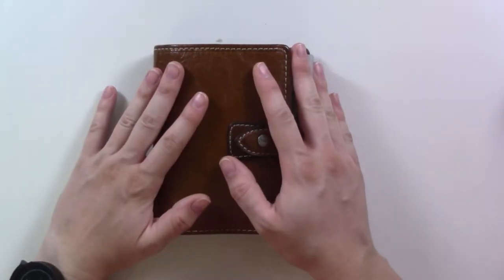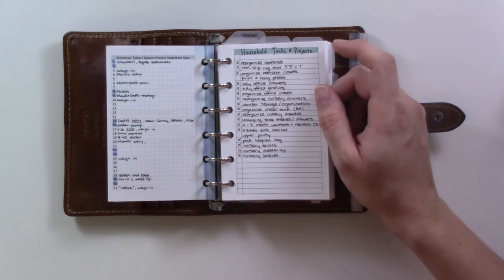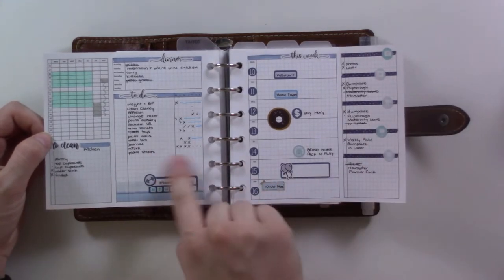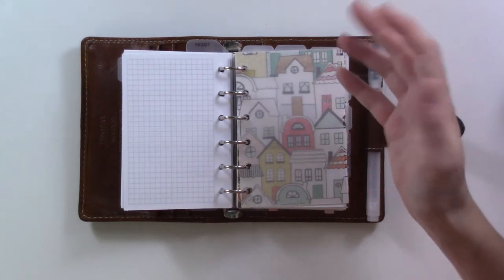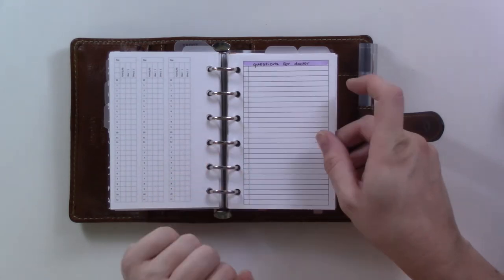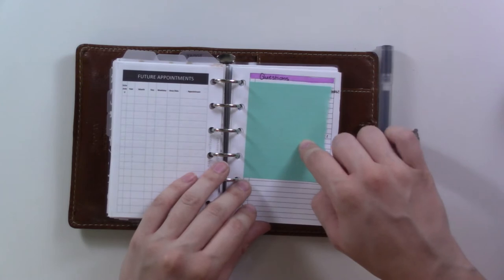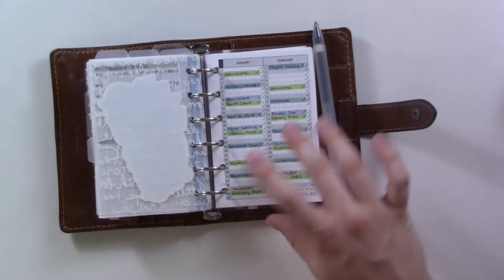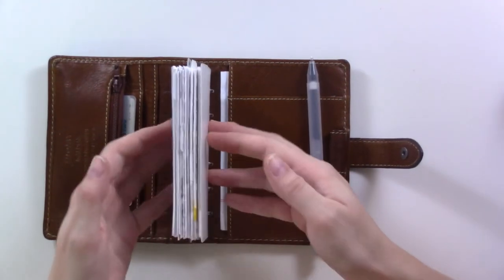August 2020 Planner Flipthrough | Baby Will Be Here Soon!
This is probably my last full flipthrough for a couple of months, as my due date is approaching. Who knows though. Tune in on Sunday to hear my thoughts about my "maternity leave" schedule.